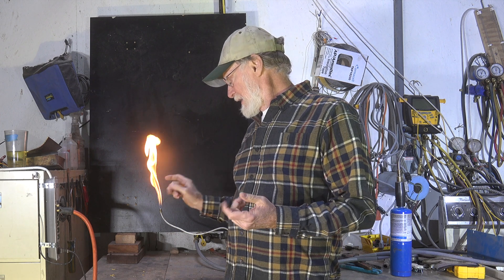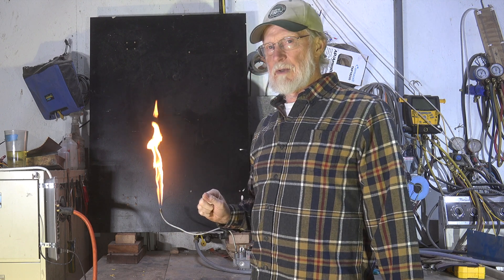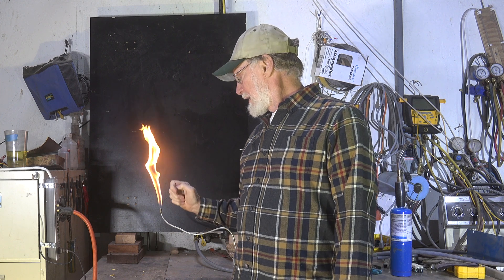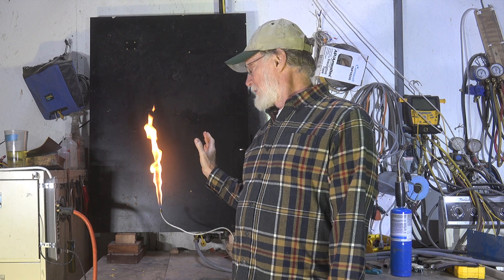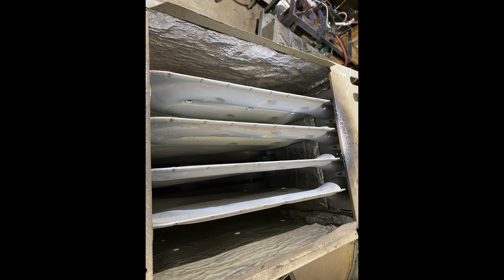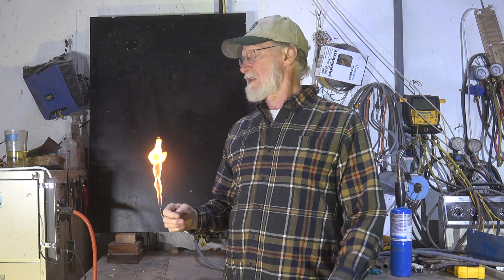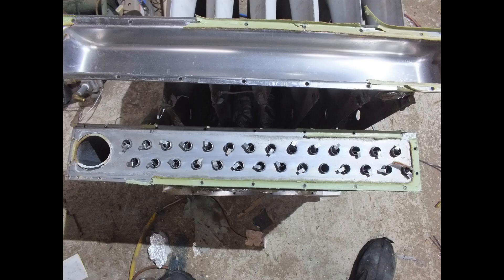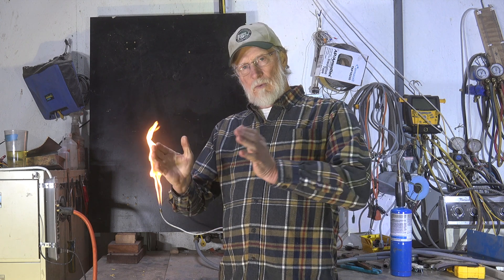The gas flame and the hi efficiency heat exchanger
This one explains the products of combustion and how they work with the high efficiency heat exchangers used in modern furnaces.  This video is part of the heating and cooling series of training videos made to accompany my websites to pass on what I have learned in many years of service and repair. If you have suggestions or comments they are welcome.